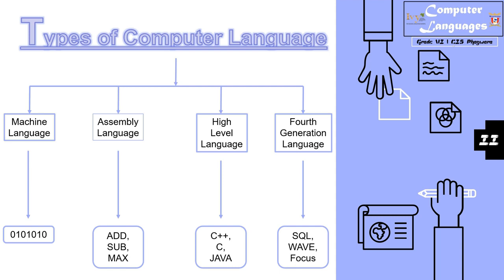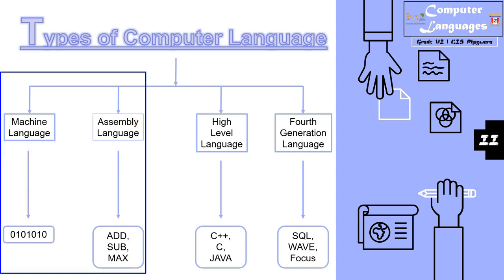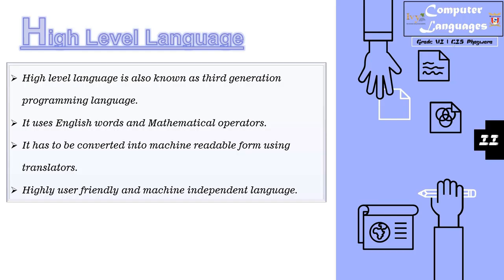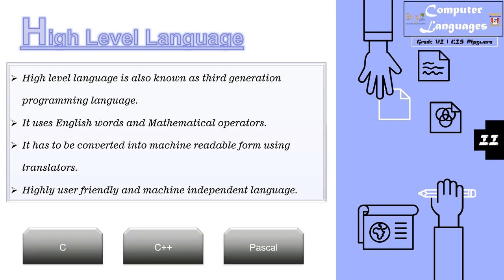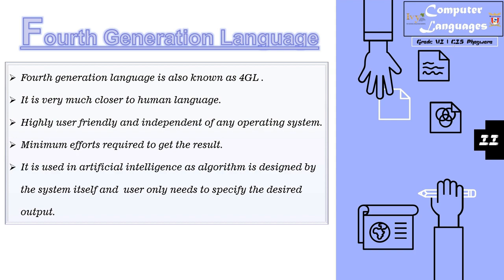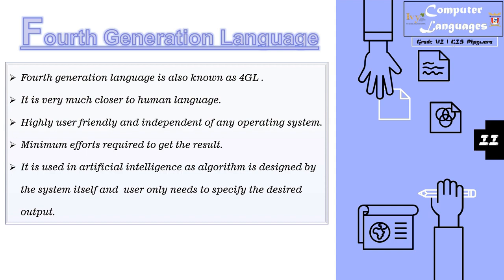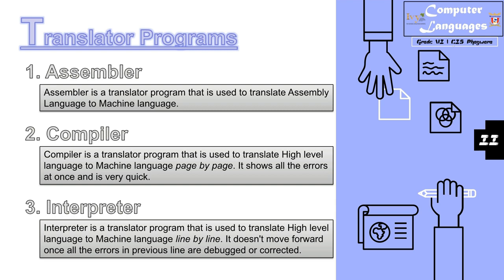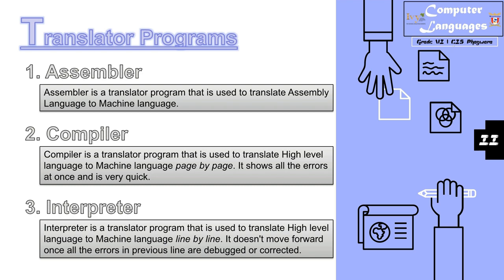Ch-2 || Computer Language || Part 2 || Grade-VI || CIS, Phagwara